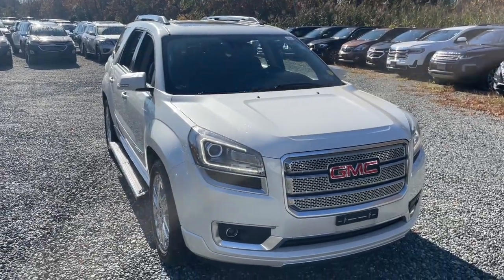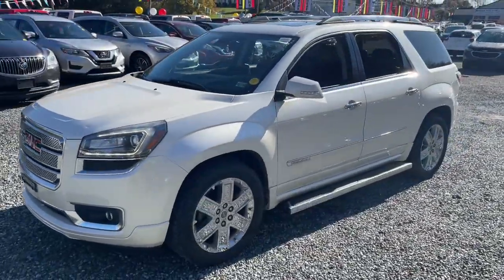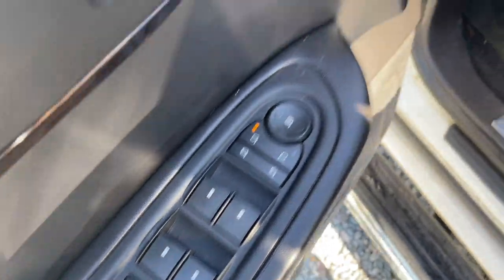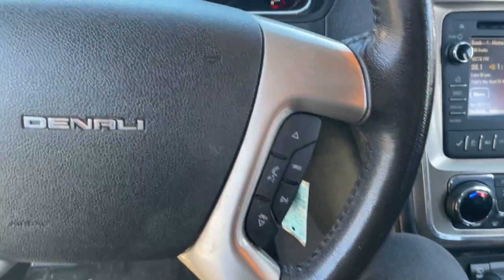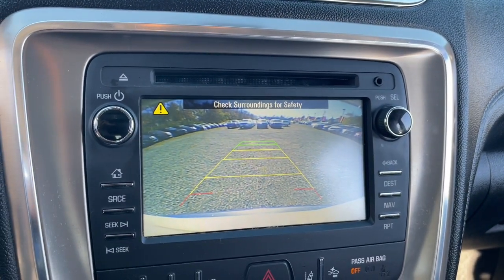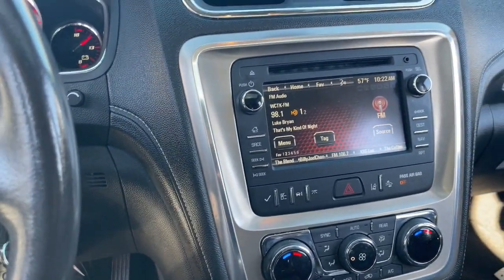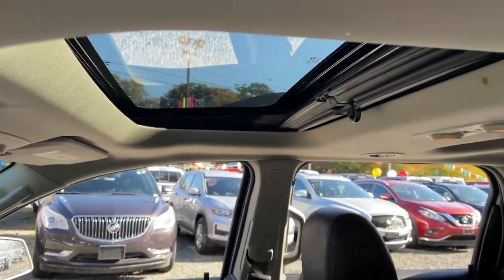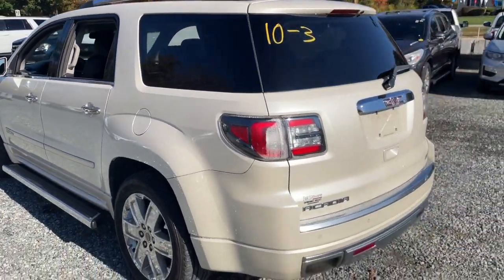2014 GMC Acadia Fall River, Dartmouth, New Bedford, Wareham, MA, Tiverton, RI 20704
White Diamond Tricoat  2014 GMC Acadia Denali available in Fall River, Massachusetts at Prestige Auto Mart 1. Servicing the Dartmouth, New Bedford, Wareham, MA, Tiverton, RI area.

(0 P) White Diamond Tricoat, Radio: Color Touch Navigation w/IntelliLink, Wheels: 20' Chrome-Clad Aluminum, Front License Plate Bracket, Air bagsfront passenger air bag suppression (Always use safety belts and the correct child restraints. Children are safer when properly secured in a rear seat in the appropriate child restraint. See the Owner's Manual for more information.), Air bagsfrontal and side-impact for driver and front passengerdriver inboard seat-mounted side-impact and head curtain side-impact for all rows in outboard seating positions (Always use safety belts and the correct child restraints. Children are safer when properly secured in a rear seat in the appropriate child restraint. See the Owner's Manual for more information.), Air conditioningrear manual, Air conditioningtri-zone automatic climate control with individual climate settings for driver and right-front passenger and second/third row controls for second and third row passengers, All wheel drive, Alternator170 amps, Audio system controlsin the rear cargo area, Audio system controlsrear with headphone jacks, Audio system featureBose premium 10-speaker system with sub-woofer (Upgraded to (UQS) Bose advanced 10-speaker system with 5.1 surround sound when (U42) rear seat entertainment system is ordered.), Audio system featureUSB port, Audio system featureUSB portdual charge onlylocated rear of center console, AUDIO SYSTEMCOLOR TOUCH NAVIGATION RADIO WITH INTELLILINKAM/FM/SiriusXM/HD radio with CD player6.5' diagonal touch-screen displayUSB port and auxiliary input jack, Audio systemColor Touch radio with IntelliLink AM/FM/SiriusXM/HD radio with CD player6.5' diagonal touch-screen displayUSB port and auxiliary input jack, Axle3.16 ratio, Bodypower rear liftgate, Brakes4-wheel antilock4-wheel disc, Consolefront center with 2 cup holders and storage, Cooling systemheavy-duty, Cruise controlelectronic with set and resume speed, Cup holders 10 with (ABB) 7-passenger (2-2-3 seating configuration) and 12 with (ABC) 8-passenger (2-3-3 seating configuration), Daytime Running Lamps, Defoggerrear-window electric, DENALI PREFERRED EQUIPMENT GROUPIncludes Standard Equipment, Door handleschrome (Bright beltline molding.), Door lockspower programmable with lockout protection, Door locksrear child security, EBONYSEAT TRIMPERFORATED LEATHER SEATING(Includes (KB6) heated and cooled front seats.), ENGINE3.6L SIDI V6(288 hp [214.7 kW] @ 6300 rpm270 lb-ft of torque [364.5 N-m] @ 3400 rpm) (STD), Engine3.6L SIDI V6 (288 hp [214.7 kW] @ 6300 rpm270 lb-ft of torque [364.5 N-m] @ 3400 rpm), Exhaustdualflow through fasciaDenali specific, FasciasfrontDenali specific, Floor matspremiumcarpeted frontsecond and third rowDenali specific, Fog lampsfronthalogen projector beam, Forward Collision Alert and Lane Departure Warning, GlassSolar-Ray deep-tinted (all windows except light-tinted glass on windshield and driver and front passenger side glass), Grillesignature Denali, GVWR6459 lbs. (2930 kg) (TV14526 AWD models only.), Head-Up Display includes digital multi-function readouts, Headlamp controlautomatic on and off, HeadlampsHID projector low beamhalogen projector high beam, Horndual-note, Instrumentation5-gauge with Enhanced Driver Information Center outside temperature indicator and digital compass display, InsulationAcoustic PackageDenali specific, LICENSE PLATE BRACKETFRONT, Lightinginterior ambient light pipe in instrument panel, Lightinginterior with theater dimmingcargo compartmentreading lights for front seatssecond row reading lamps integrated into dome lightdoor-and tailgate-activated switches and illuminated entry and exit feature, Luggage rackbright side railsroof-mountedDenali specific, Mirrorinside rearview auto-dimming, Mirrorsoutside heated power-adjustablepower-folding and driver-side auto-dimmingbody-color with integrated turn signal indicators and driver-side memory, Moldingsbody-color with chrome insertDenali specific, NAVTRAFFICis available in over 130 markets and works with your vehicle's navigation system to give you detailed traffic data right when you need it most - while you're driving. You'll avoid traffic tie-upssave time and gas by getting alternate routesandin some casesreceive traffic speed and drive-time information. Plusyou can use NavTraffic at the same time you're enjoying SiriusXM Satellite Radio. You'll find that once you start using NavTrafficyou won't want to drive without it., OnStar6 months of Directions and Connections plan includes Automatic Crash ResponseStolen Vehicl